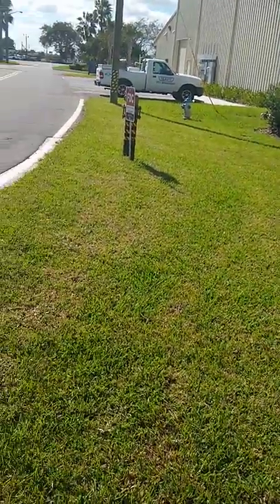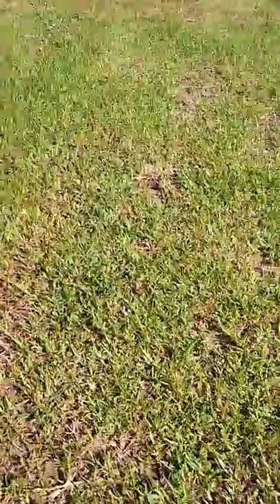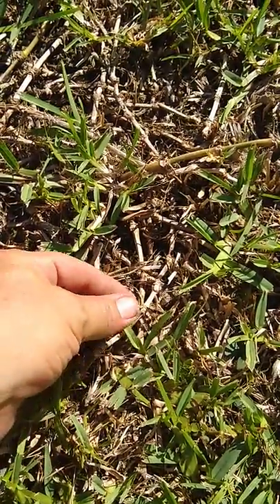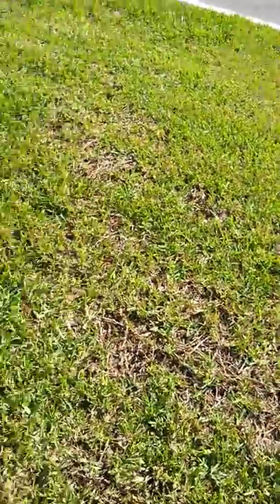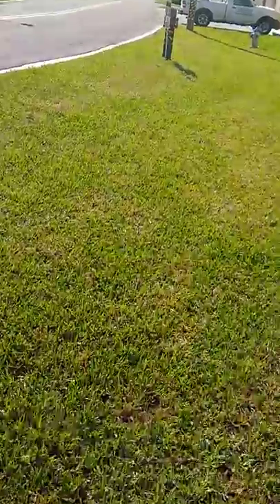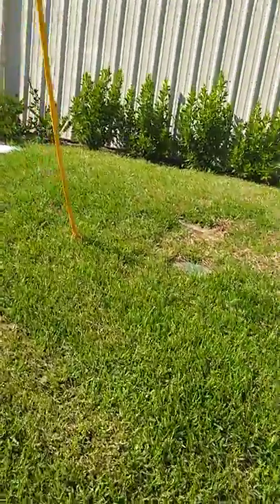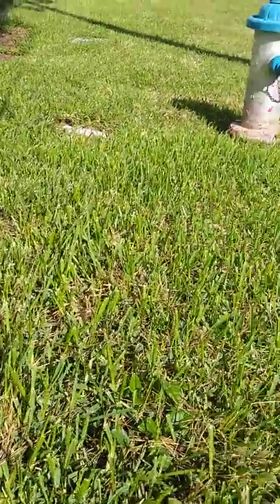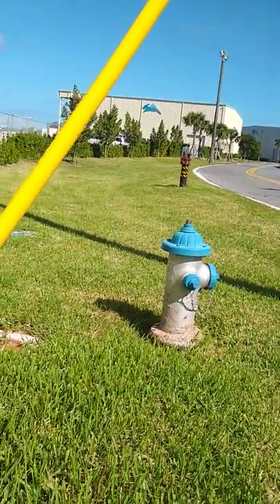Scalping St Augustine vs correct mowing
Customer thought this was chinch bug